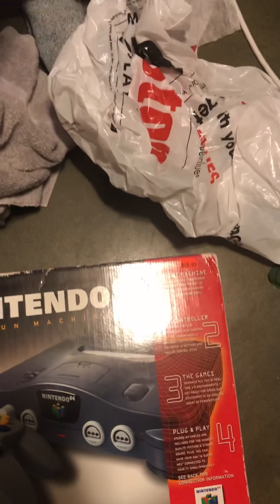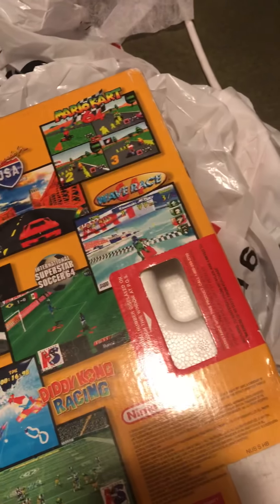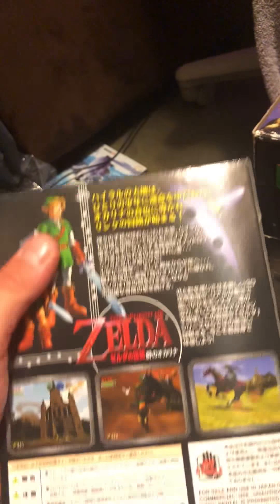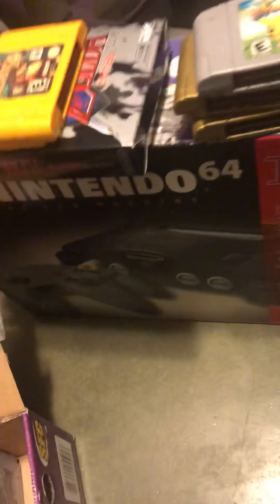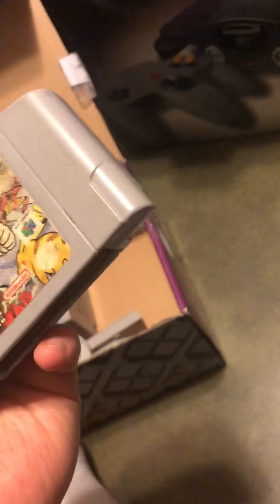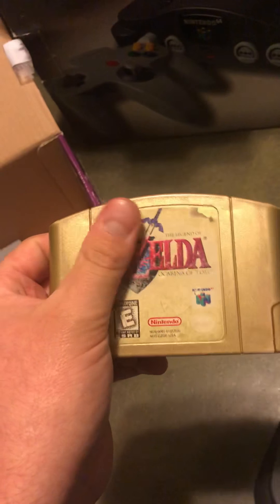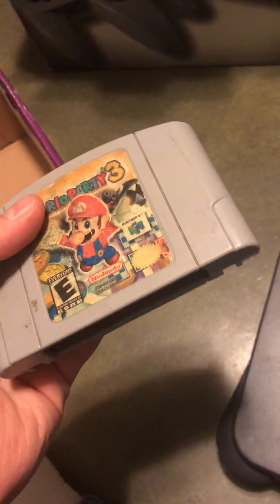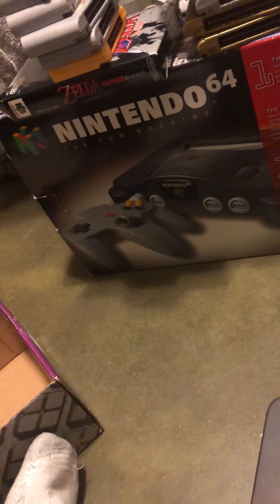November 24, 2018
My Nintendo 64 Collection review ./ to get my channel type in triforce Pfliger then.video game anime will pop up thank you have a good rest of your holiday.